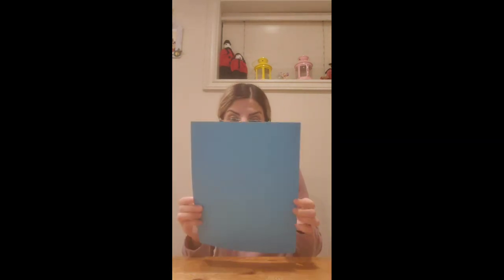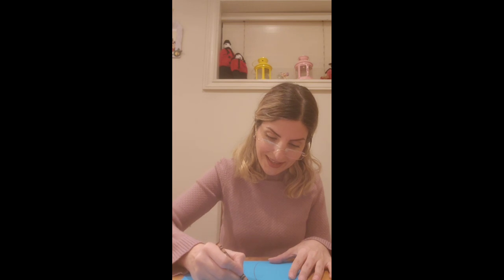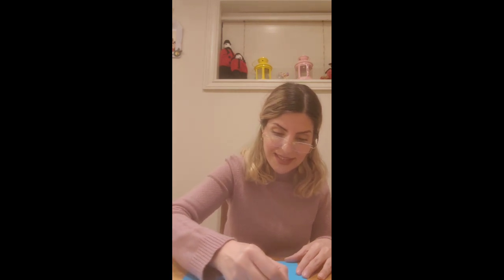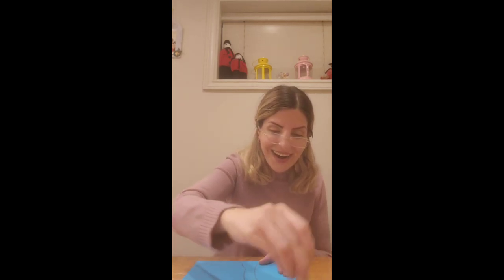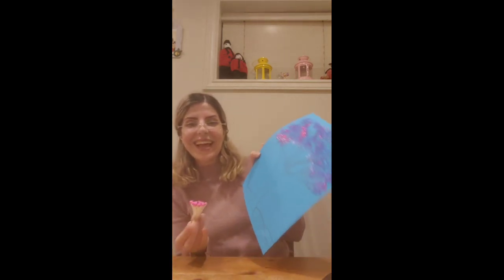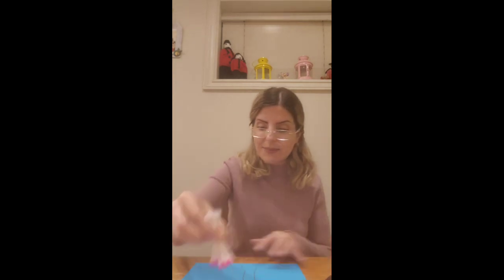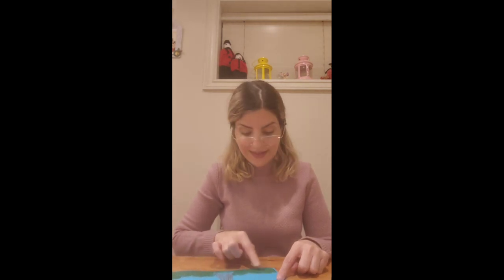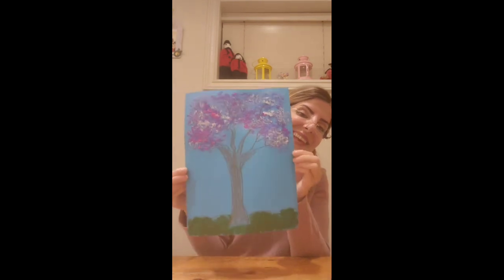ECE1170/assignment 2/session 10/ Painting elham yousefi